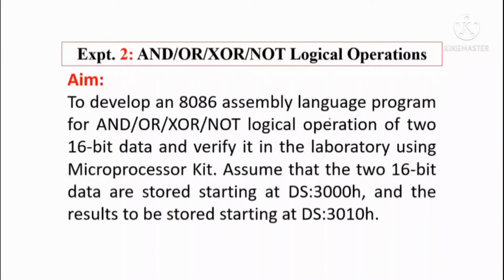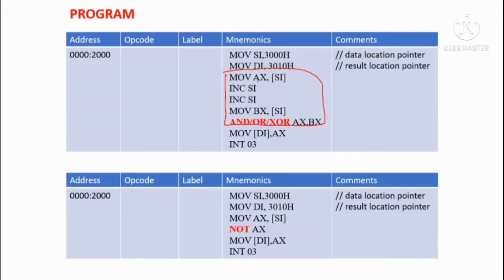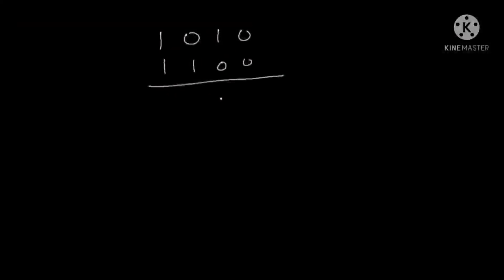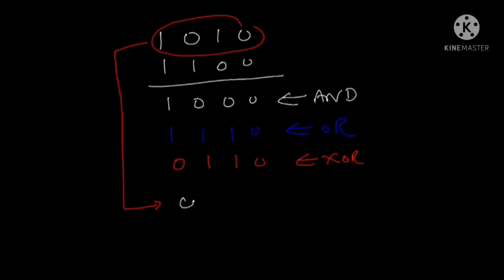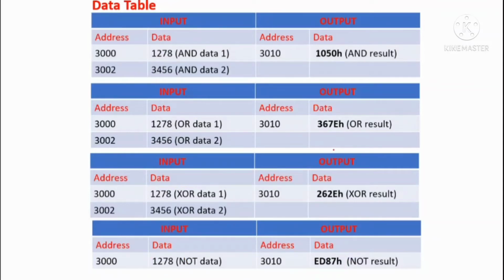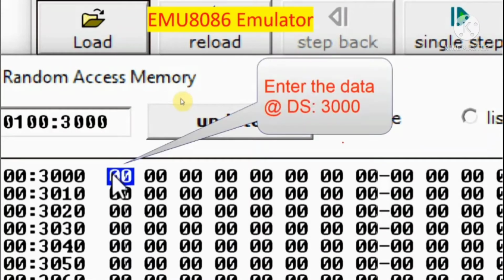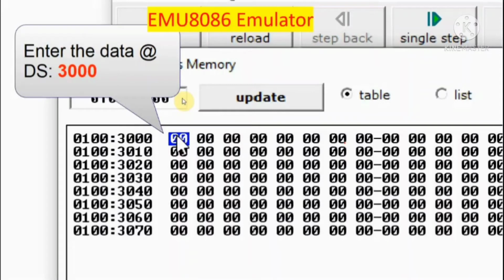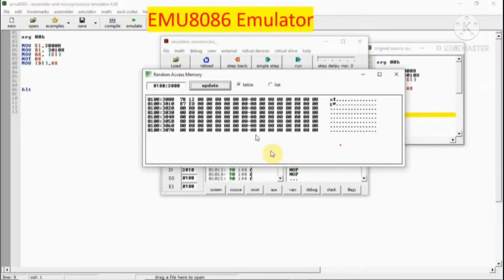8086 Logical operations ( And/OR/XOR/NOT)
In this video , we are doing in both software and also hardware . In 8086 we are performing Logical operations
Topics covered : 1) Logical operations in emu8086 software 2) logical operations in 8086 hardware kit